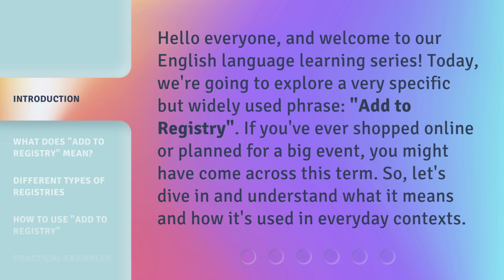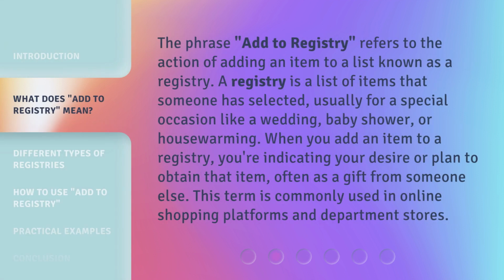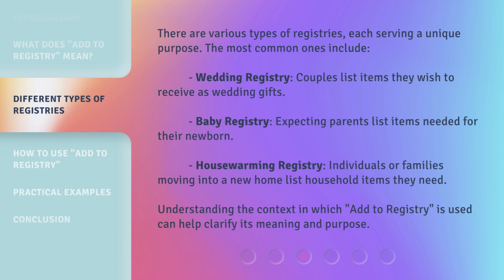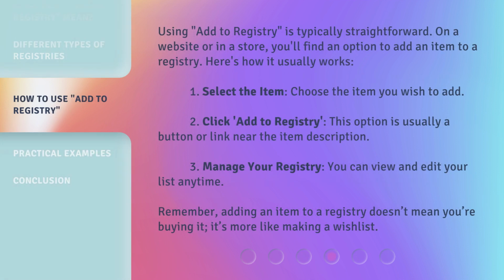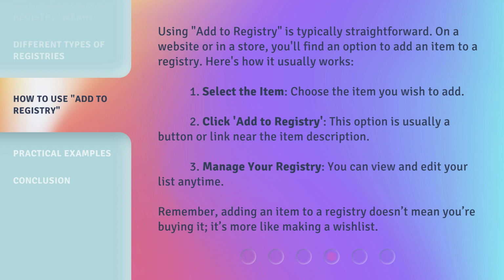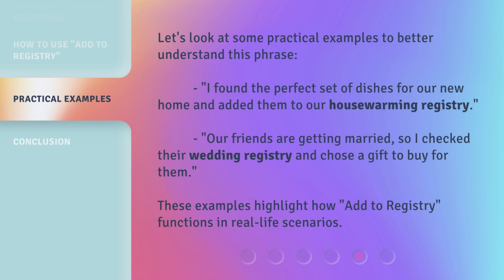Understanding "Add to Registry": A Guide for English Language Learners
00:00 • Introduction - Understanding "Add to Registry": A Guide for English Language Learners
00:34 • What Does "Add to Registry" Mean?
01:09 • Different Types of Registries
01:43 • How to Use "Add to Registry"
02:22 • Practical Examples